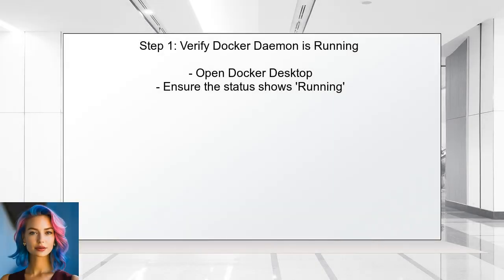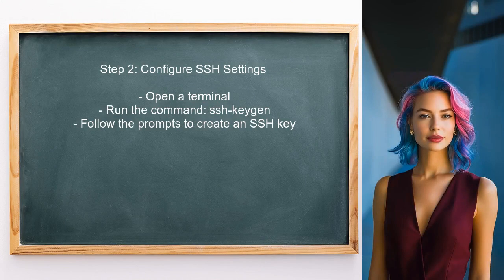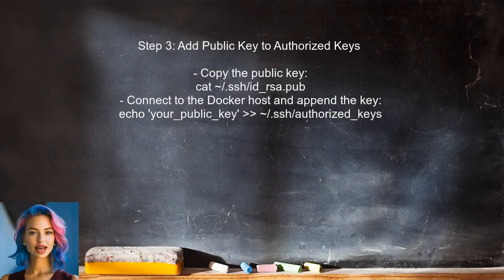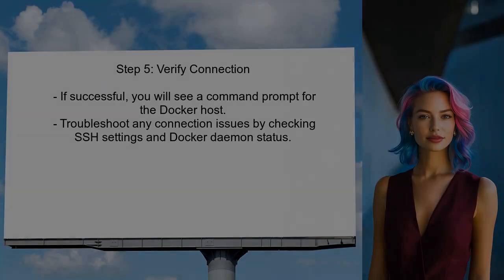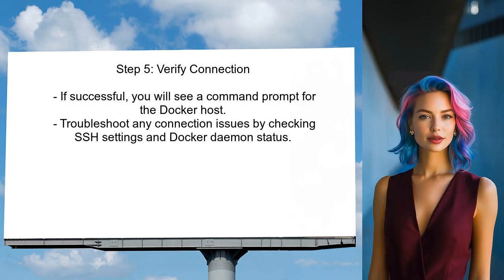How to Connect to Docker Daemon via SSH on Windows: Step-by-Step Guide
In this video, we'll walk you through the process of connecting to the Docker daemon via SSH on a Windows machine. Whether you're a beginner looking to enhance your Docker skills or an experienced user seeking a more efficient workflow, this step-by-step guide will provide you with the essential knowledge and tools needed to establish a secure connection. Join us as we simplify the setup and help you unlock the full potential of Docker on your Windows environment!

Today's Topic: How to Connect to Docker Daemon via SSH on Windows: Step-by-Step Guide

Related to: docker, dockerdaemon, ssh, windows, connecttodocker, step-by-stepguide,